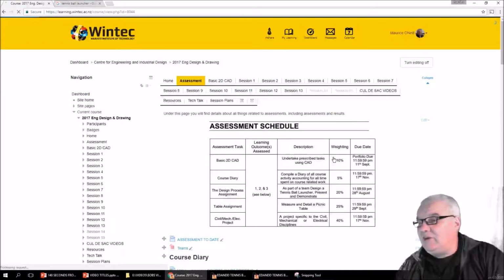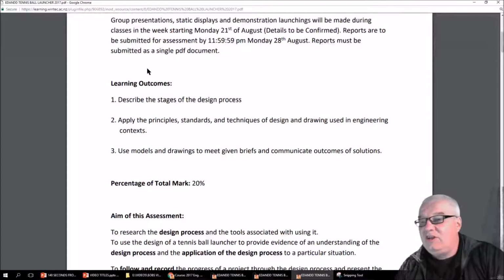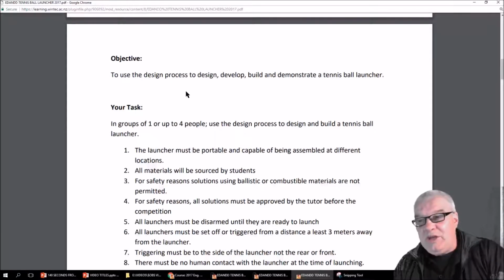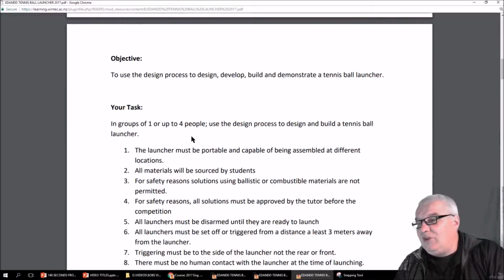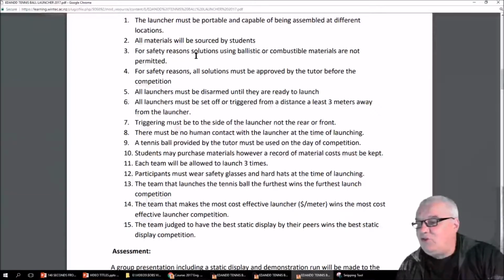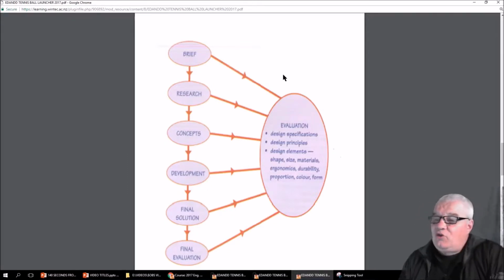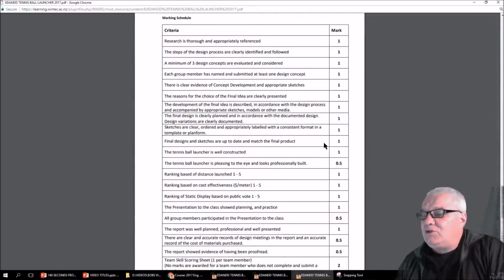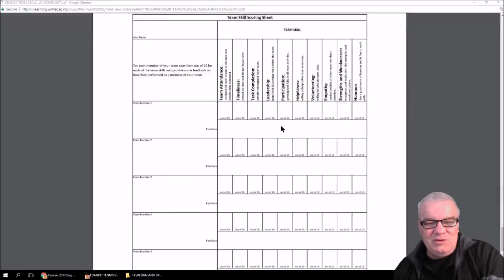maurieos DESIGN PROCESS ASSIGNMENT (Tennis Ball Launcher) ASSESSMENT BRIEFING